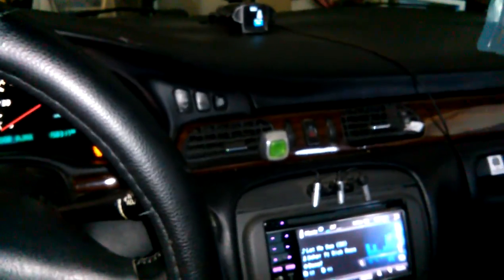Another lil update Caddy AQ6.5's and Qmat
Workin some more